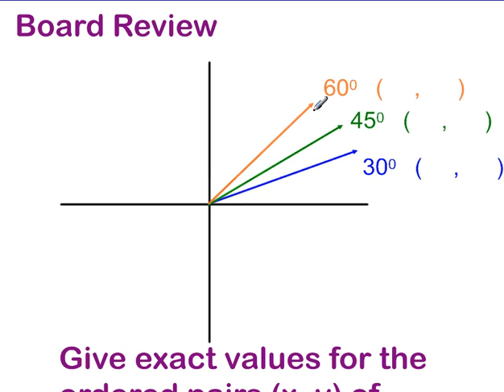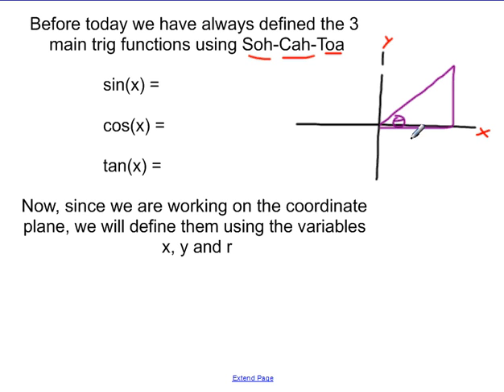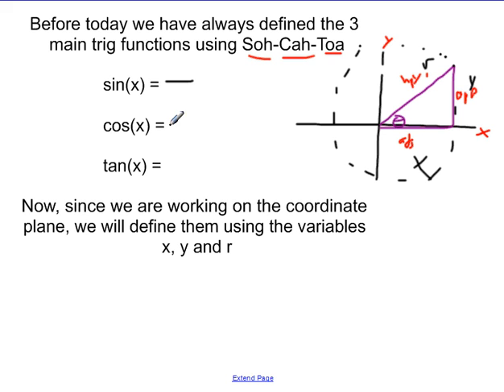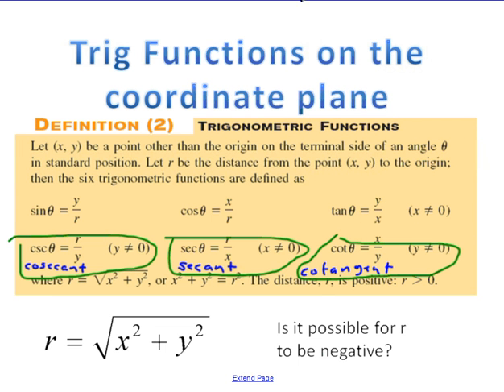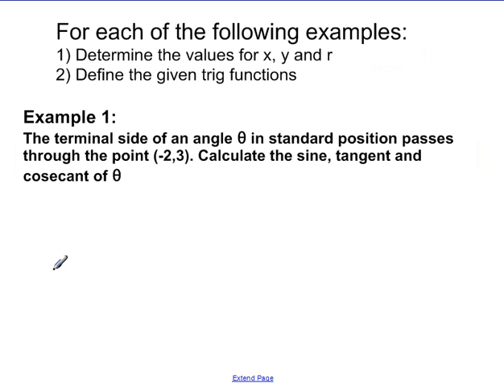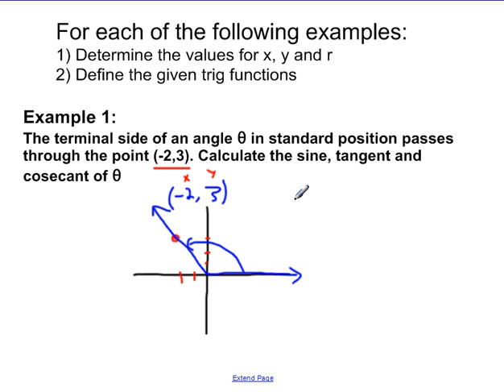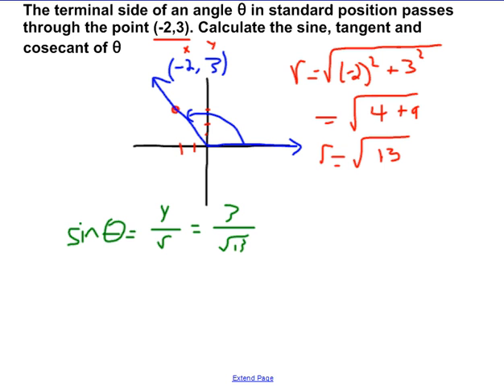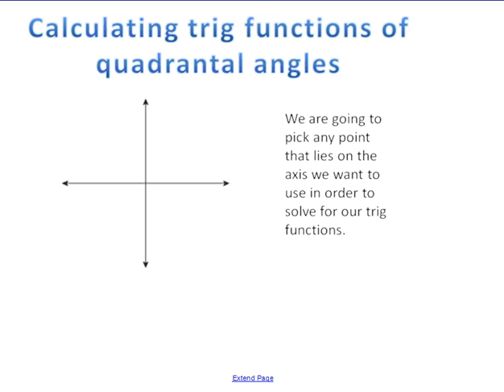1-3 Trig Fct on Cord Plane